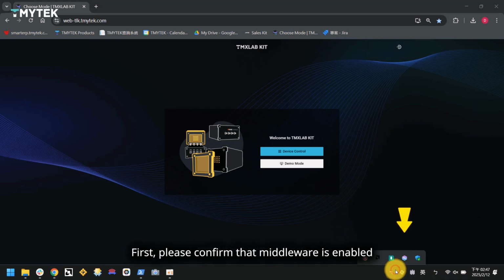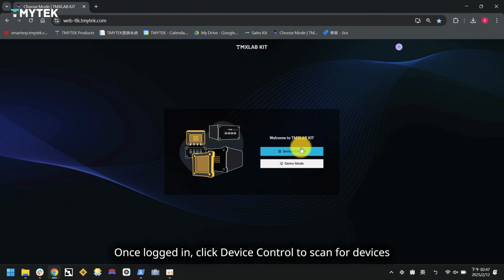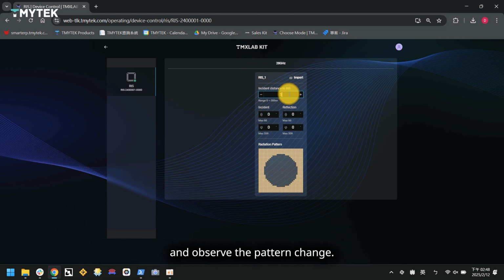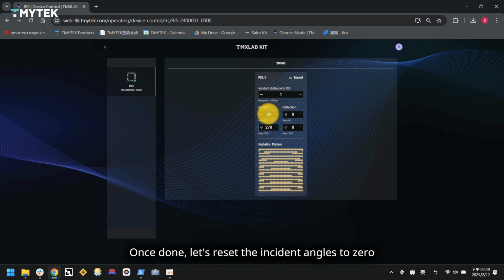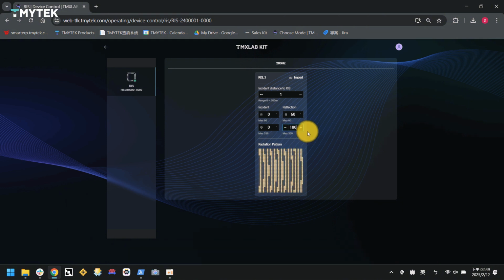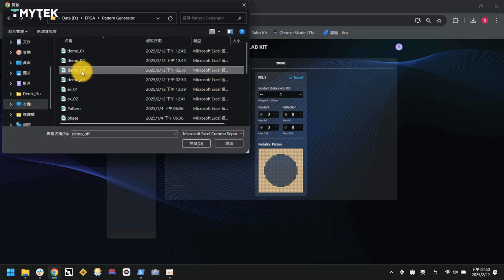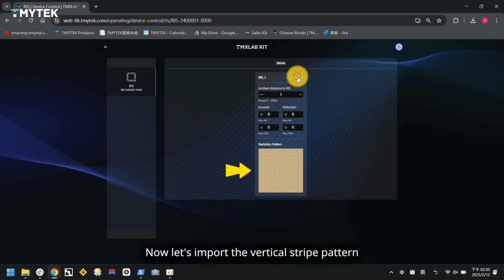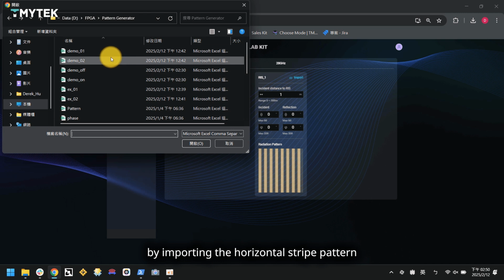TMYTEK Dynamic RIS System Guide | training tutorial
TMYTEK Dynamic RIS System
This technical product demonstration video presents the world's only 5G SA (Standalone) open-source core network system that fully complies with 3GPP standards and innovatively integrates Dynamic RIS (Reconfigurable Intelligent Surface) and XRifle Reflector technologies to significantly enhance overall network efficiency and signal coverage in various environments.
The system architecture employs a multi-layered design, with the core network powered by the Allbesmart OAI Box, which provides robust computing capabilities combined with TMYTEK testbed and NI X410 for high-performance signal processing, ensuring stable operation of the 5G SA network. On the gNB (5G base station) side, the TMYTEK testbed's UD Box precisely handles up/down frequency conversion tasks, while BBox One serves as a high-quality RF frontend, jointly enhancing signal quality and transmission stability. The user equipment (UE) side utilizes the Quectel FR2 COTS UE module supporting FR2 (millimeter wave) frequency bands, ensuring terminal devices can establish stable connections to the network.
The demonstration clearly illustrates the advanced signal transmission process: first, the gNB generates high-quality 5G signals through the Mega Set (BBox One + UD Box + NI X410) and transmits them to the XRifle Reflector for the initial precise reflection, with an incident angle of 30 degrees and a reflection angle of 60 degrees, ensuring the signal is accurately directed toward the Dynamic RIS; subsequently, the signal undergoes a second reflection at the Dynamic RIS, with an incident angle of 0 degrees and a reflection angle of 60 degrees, successfully transmitting to the first FR2 COTS UE, completing the network registration and connection process.
The video specifically showcases TMYTEK's innovative Web-TLK online control software, an industry-first intuitive visualization RIS control interface that allows users to adjust beam reflection directions and angles in real-time. Through this advanced control system, the Dynamic RIS can intelligently alternate signal reflection between two different directions, ensuring multiple FR2 COTS UEs positioned in different locations can successfully receive signals and complete network registration and connection establishment.
Test results indicate that in the NR FR2 band with SISO (Single Input Single Output) configuration, the system achieves a throughput of up to 300 Mbps, demonstrating exceptional network performance. This innovative technology solution has broad application prospects, applicable to 5G/6G network coverage optimization, smart city infrastructure construction, enterprise-dedicated communication networks, autonomous vehicle communication systems, and numerous other fields, providing more flexible and efficient practical solutions for the future development of wireless communication technologies.
This video comprehensively showcases the powerful capabilities of the 5G SA open-source core network and highlights the complete signal enhancement and coverage solution created by combining Mega Set (BBox One + UD Box + NI X410), Dynamic RIS, and XRifle Reflector, providing an intuitive and detailed technical demonstration for the deployment of 5G/6G technologies in practical application scenarios.